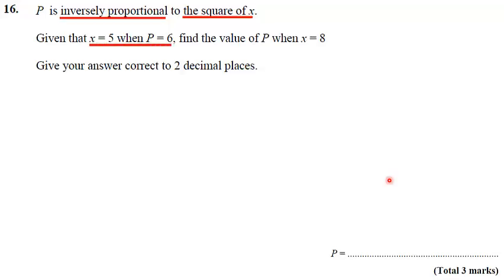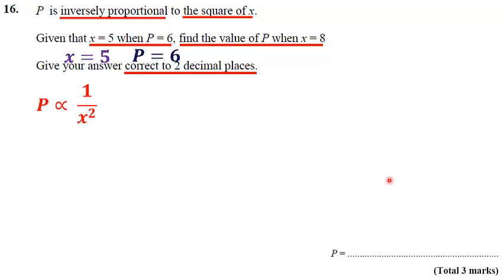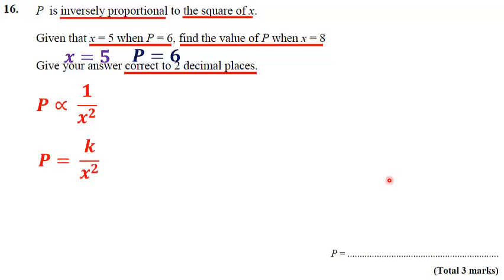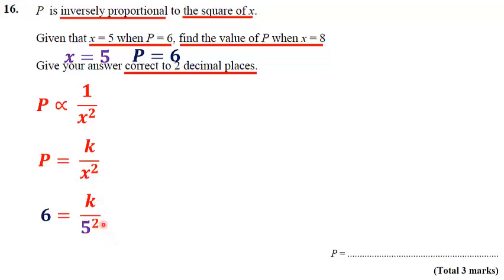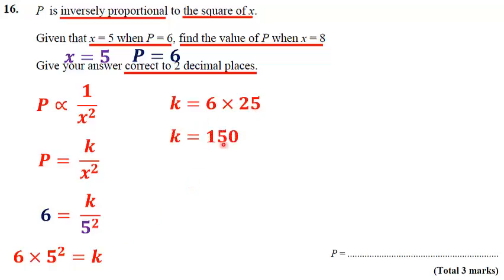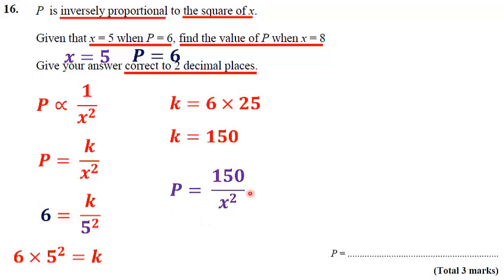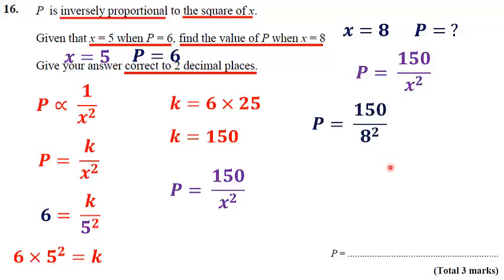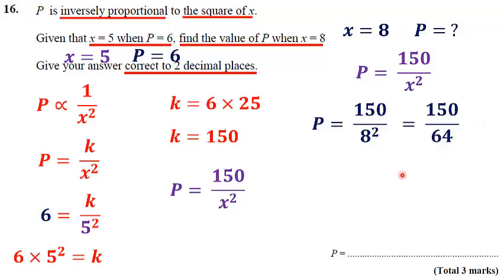Set 1 P2 Q16